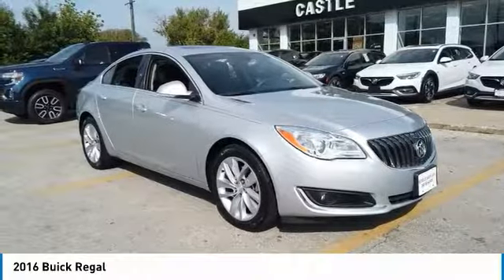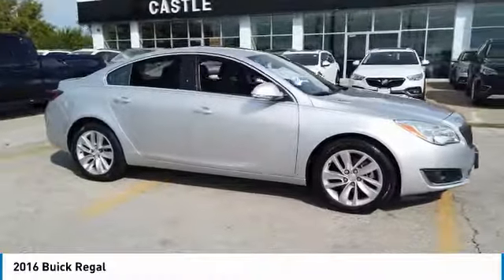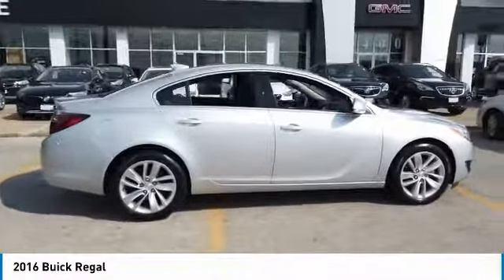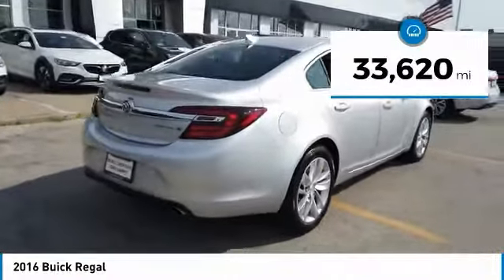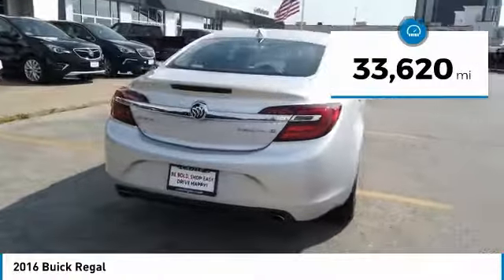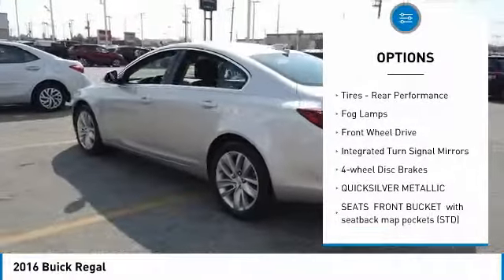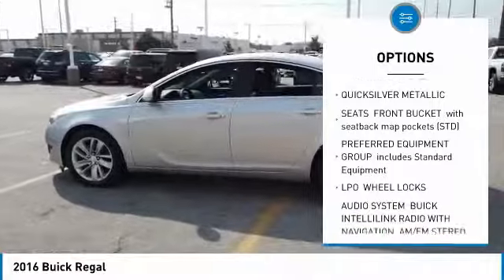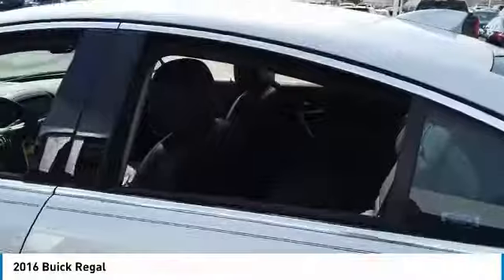2016 Buick Regal C1489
2016 BUICK REGAL North Riverside, IL
Stock# C1489

***REMAINDER OF FACTORY WARRANTY, CASTLE BUICK GMC, **NORTH RIVERSIDE ILLINOIS, **LIKE NEW, **A MUST SEE, **LOW MILES, ONLY 33620, **NAVIGATION, **LEATHER SEATS, **HEATED FRONT SEATS, **BLUETOOTH, **POWER MOONROOF, **REAR BACK-UP CAMERA, **POWER LOCKS, **POWER WINDOWS, **PRICED TO SELL, **SAVE BIG, **THE CASTLE DIFFERENCE. Priced below KBB Fair Purchase Price! Quicksilver Metallic 2016 Buick Regal Turbo FWD 6-Speed Automatic 2.0L 4-Cylinder DGI DOHC VVT Turbocharged

Buick Certified Pre-Owned Details: *

* Roadside Assistance
* Vehicle History
* 24 months/24,000 miles (whichever comes first) CPO Scheduled Maintenance Plan and 3 days/150 miles (whichever comes first) Vehicle Exchange Program
* 172 Point Inspection
* Transferable Warranty

Awards:
* 2016 KBB.com Brand Image Awards